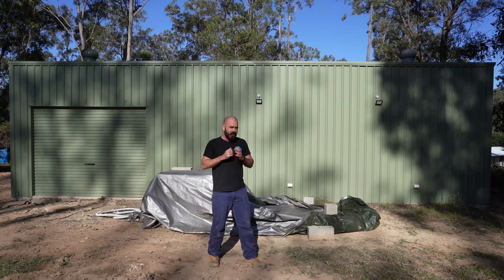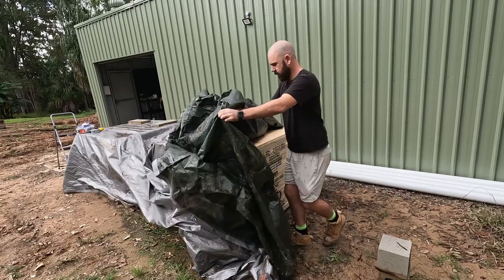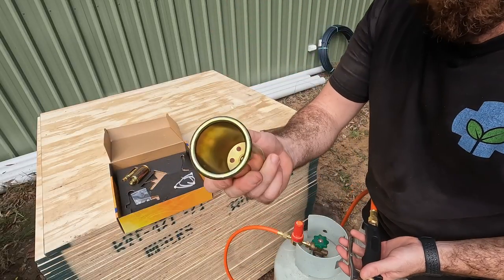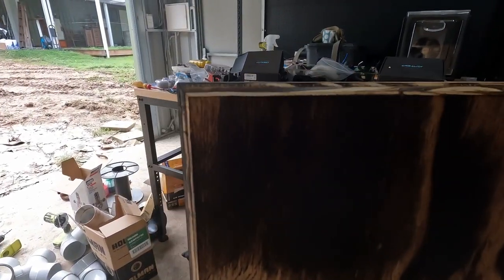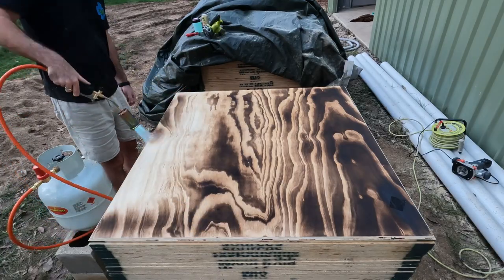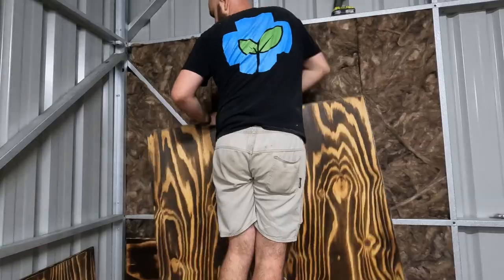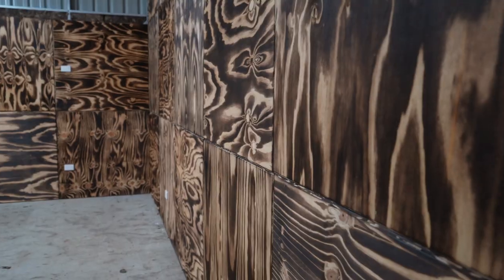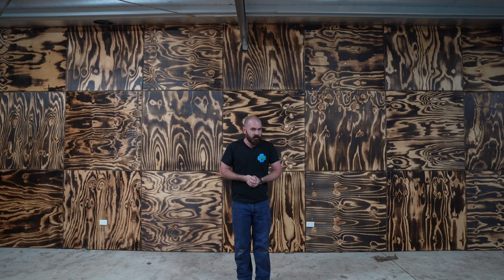How to: Burnt Plywood Cladding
Hoocho uses the Ancient Japanese Wood Burning Technique of Shou Sugi Ban to Burn Plywood for Budget Cheap Wall Cladding

EC Meters:
Bluelab Truncheon EC Meter-

PH Meters:
Bluelab PH Pen:

3D Printer:
Creality Ender-3 Pro-

Wyze Cams for Plant Time-lapsing:
Wyze Cam Outdoor-

Happy Hydroponicing!